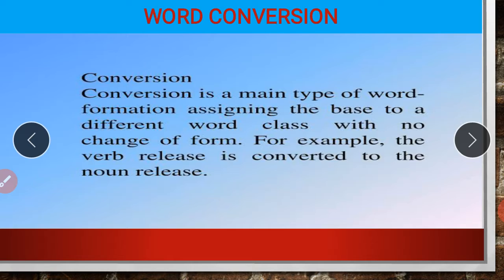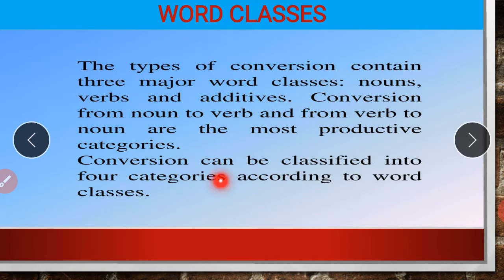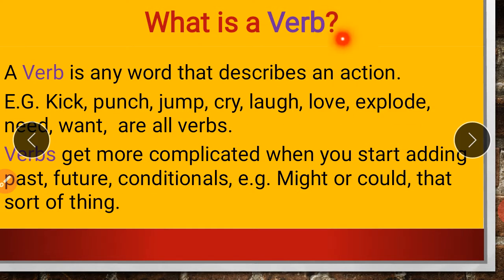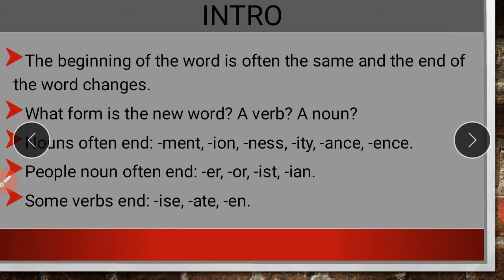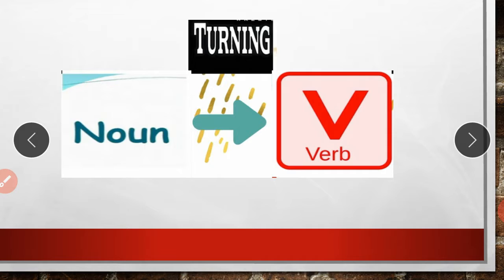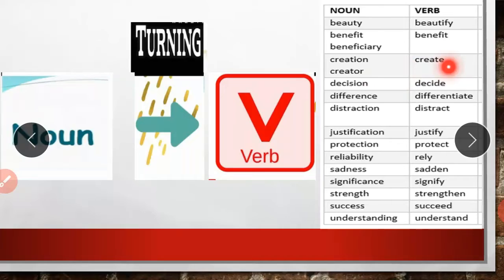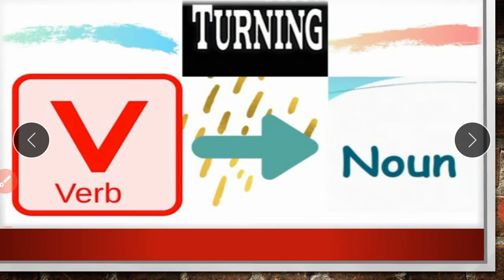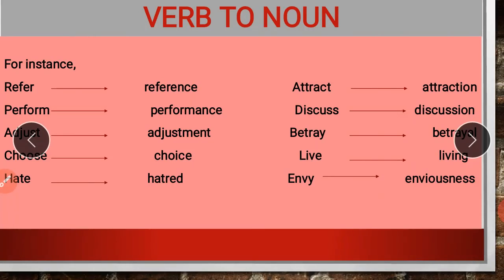Word Conversion (Noun to Verb, Verb to Noun)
Unit - II Vocabulary Enrichment

1. Word Conversion - Noun to Verb & Verb to Noun.